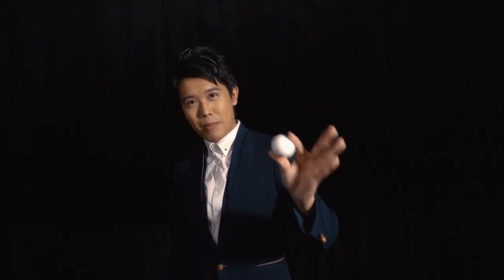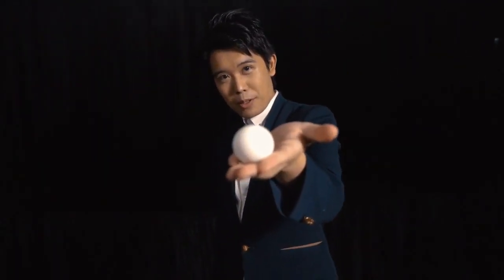Perfect Manipulation Balls Bond Lee - lepetitmagicien.com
"L'attente est terminée, venez découvrir les boules de manipulation parfaites."
Nous nous consacrons à l'amélioration continue.
Après des années de tests, nous annonçons fièrement que nos nouvelles balles de manipulation sont prêtes.
Tout en ayant la bonté de la version précédente, nous l'avons encore améliorée.